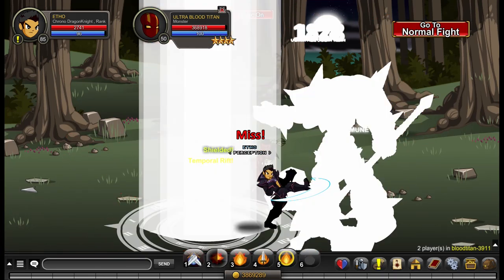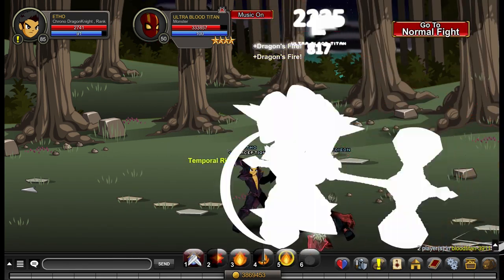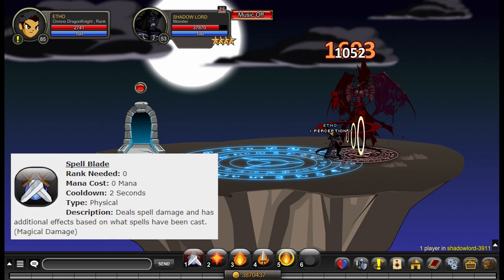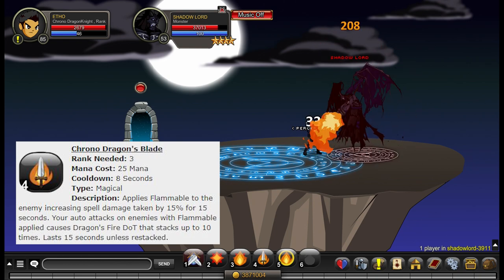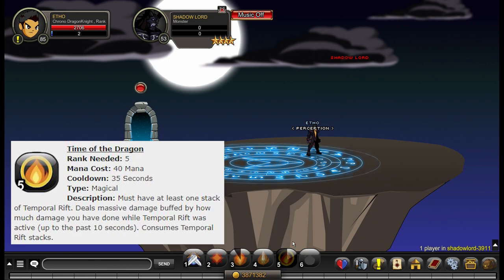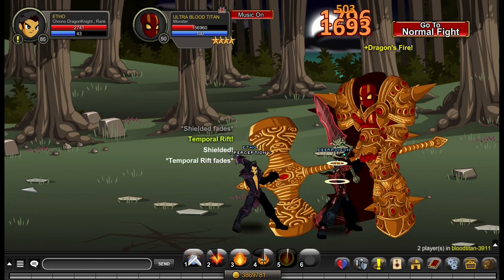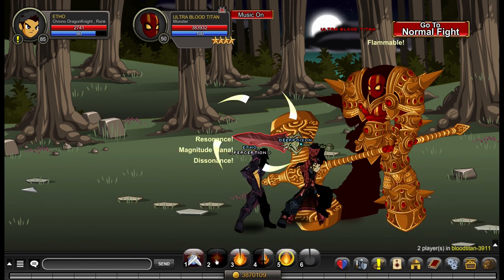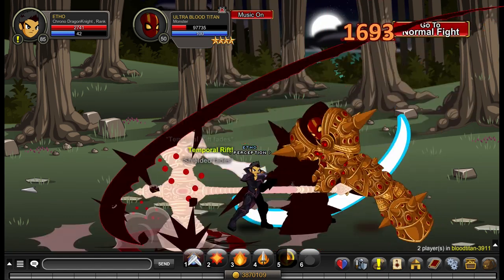How Good Is Chrono Dragonknight? (AQW Enhancements, Class Guide, and Review)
Vote here to decide what my next "How Good Is?" class video will be about

Sylent's Ability 5 Calculations:

1 stack: damage from last 10 seconds x 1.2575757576
2 stack: damage from last 10 seconds x 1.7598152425
3 stack: damage from last 10 seconds x 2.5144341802
4 stack: damage from last 10 seconds x 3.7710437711

• Yung Bae
• “Party In Me”